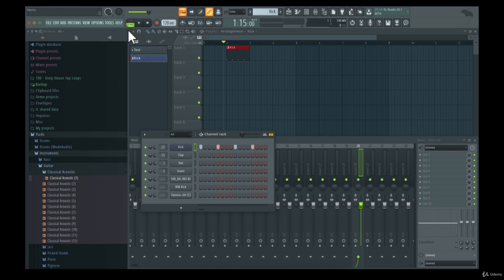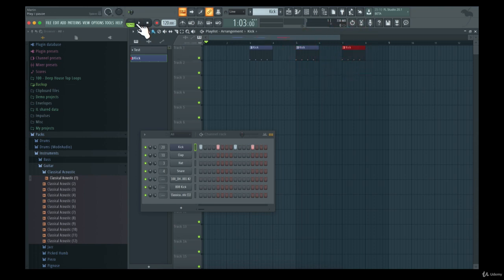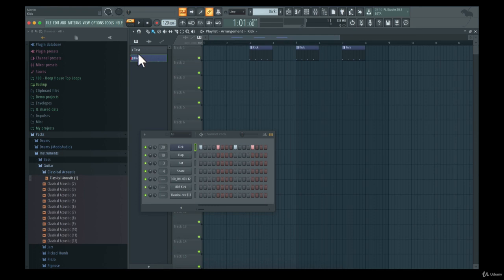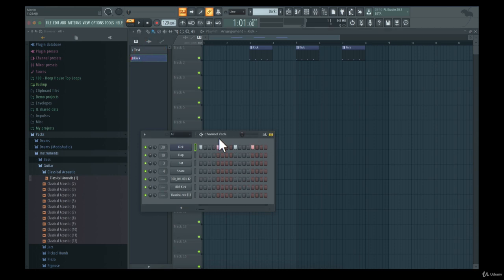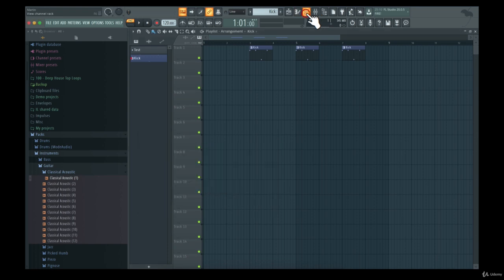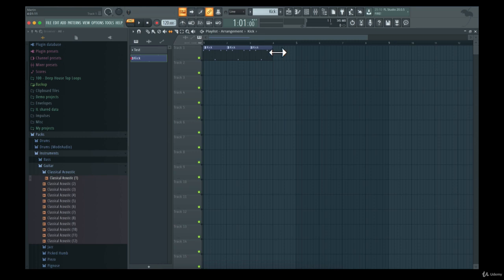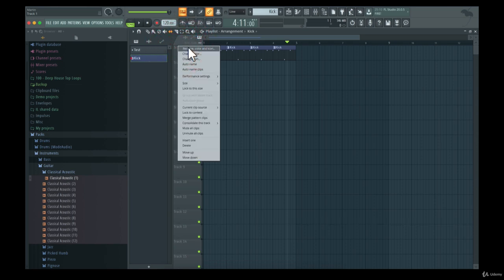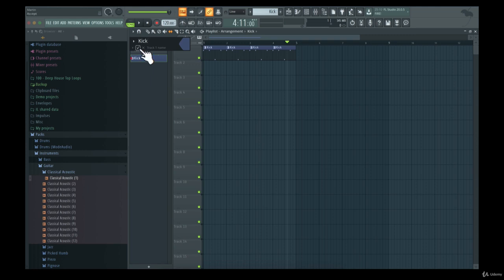13.In Depth Overview Of FL Studio Part 3